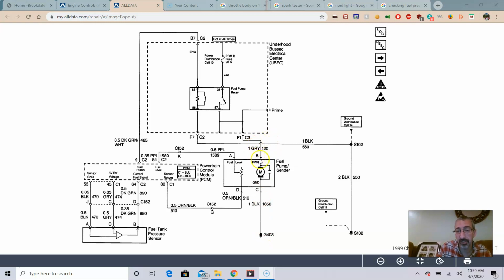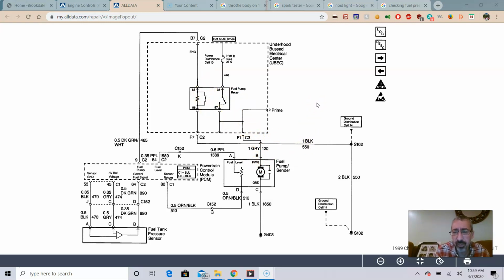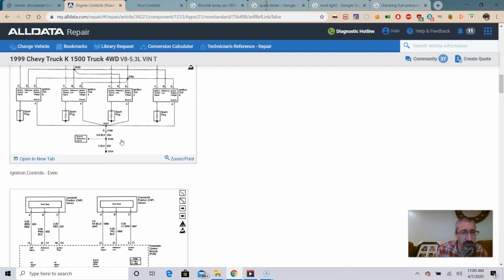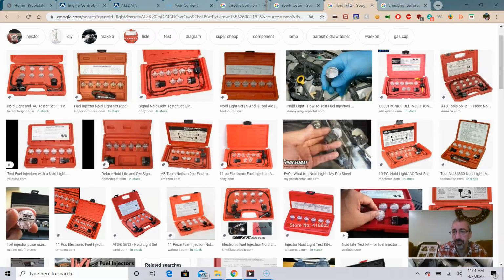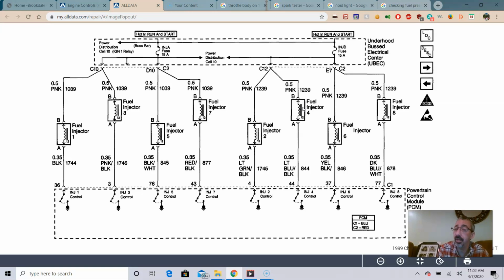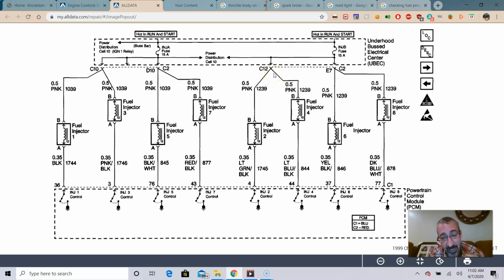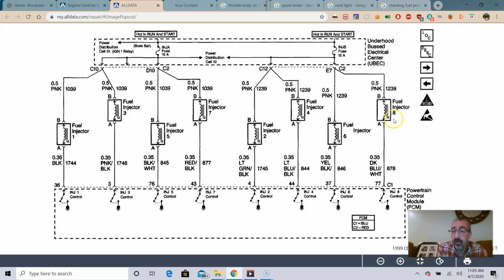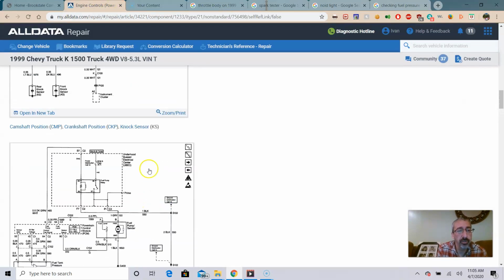AUTO123 Diagnostics Part 4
This is a lesson on how to proceed through the diagnostic process and where to focus.